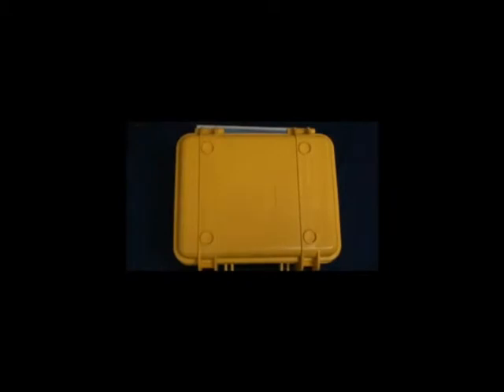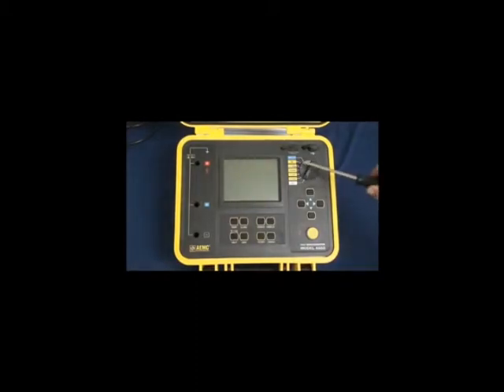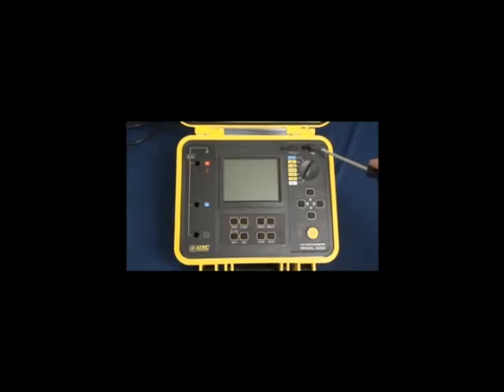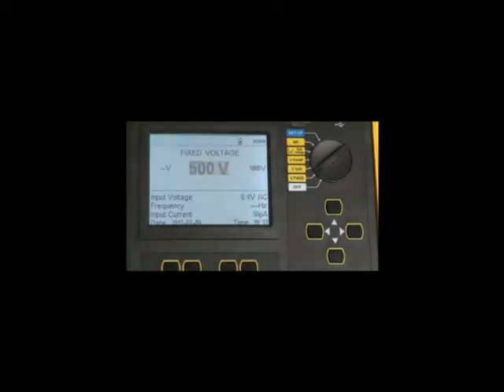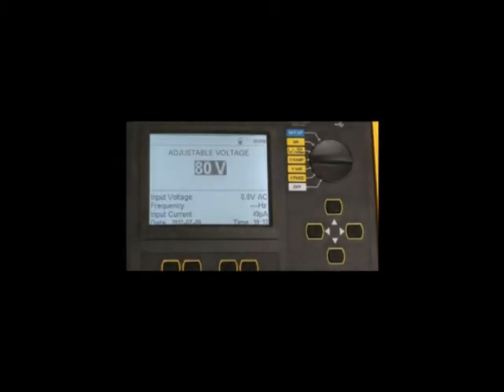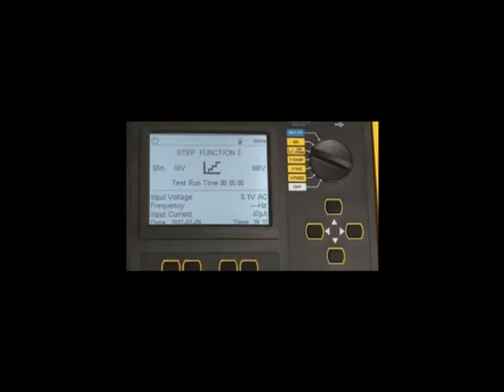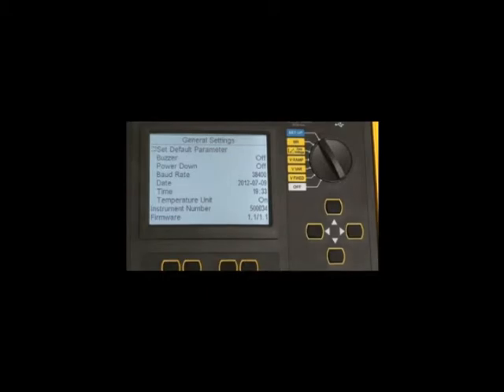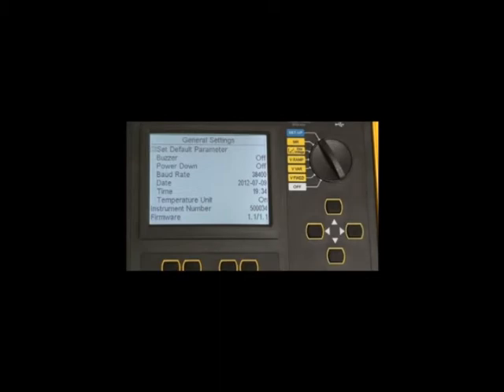AEMC Instruments 6555 Megohmmeter 15kv Megohmmeter Walkthrough